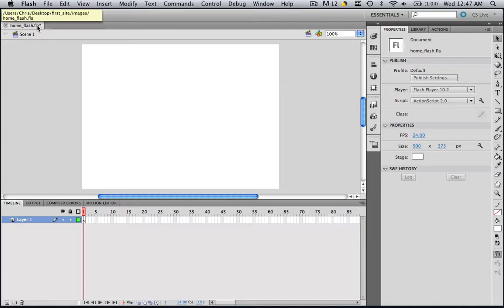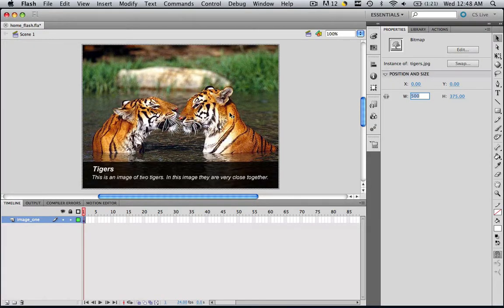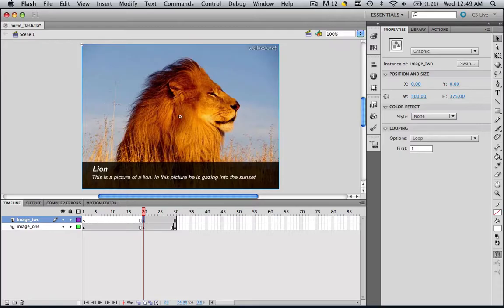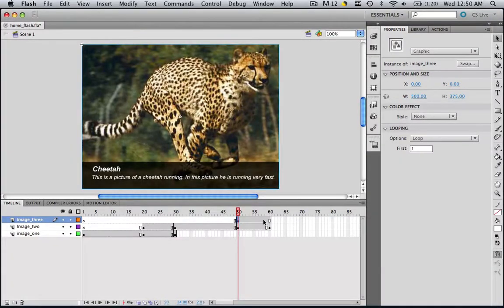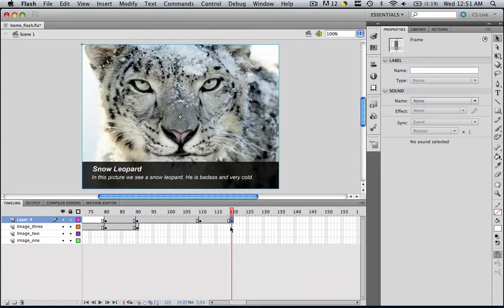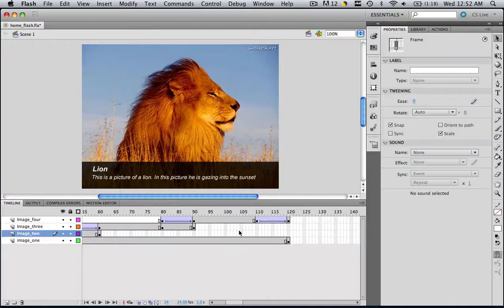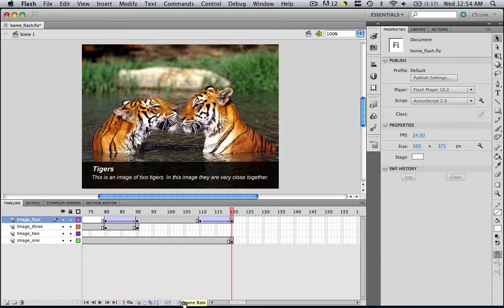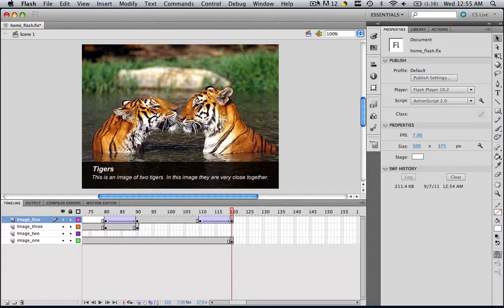Make A Professional Website Slideshow - Part 6 - Make The Slideshow